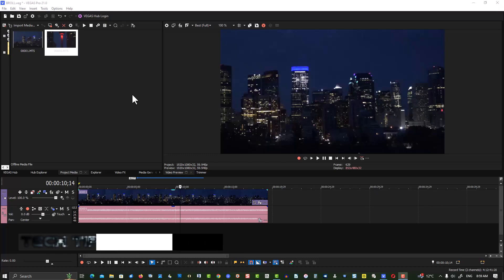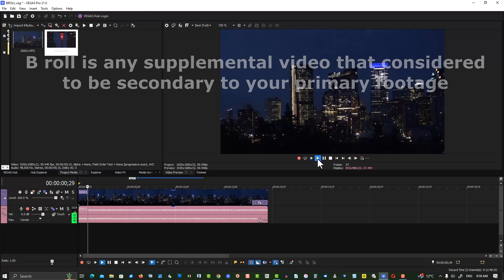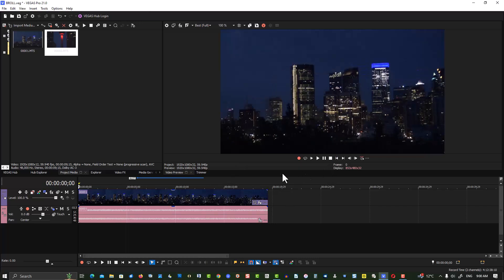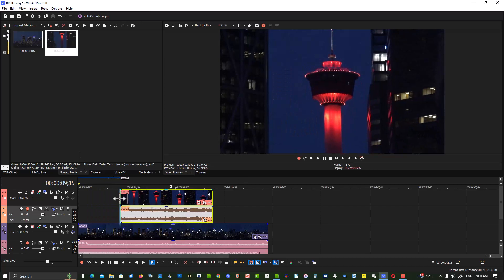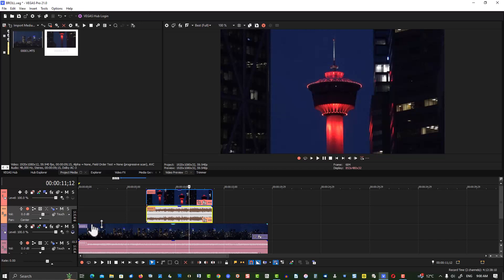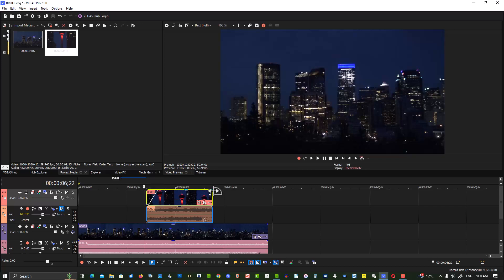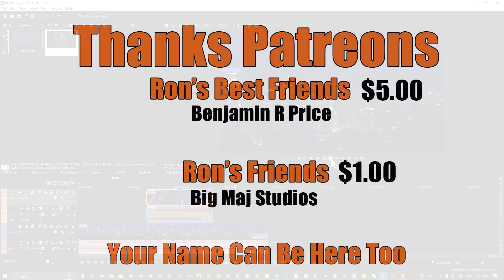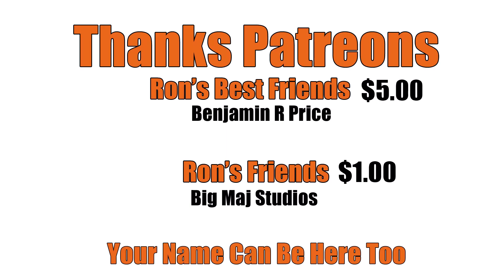How To Use B-Roll With Sony Vegas Pro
In this short tutorial I will show you how to use B-Roll in Sony Vegas Pro